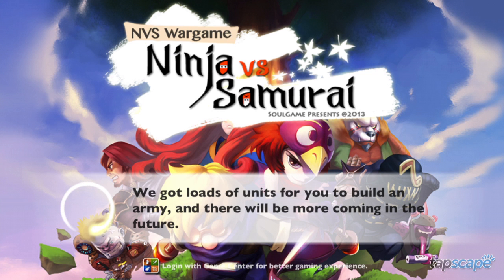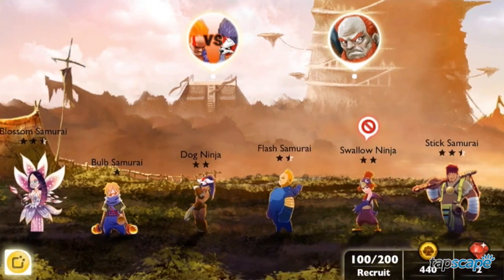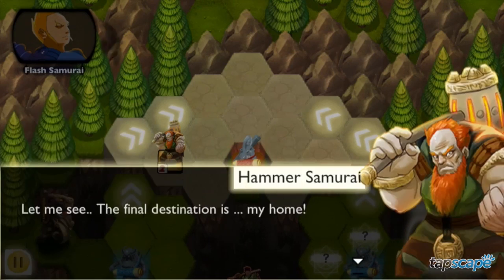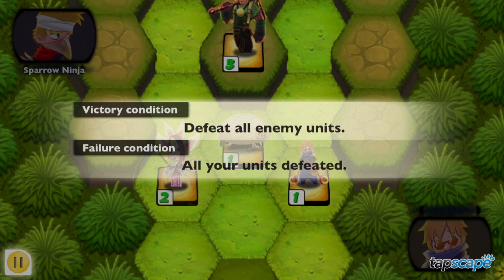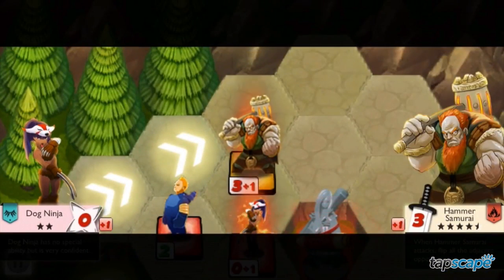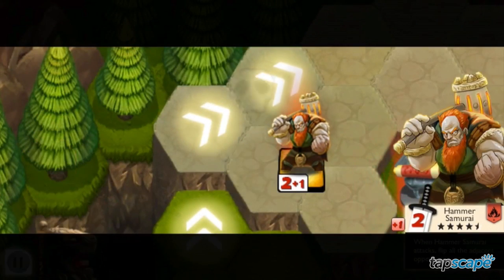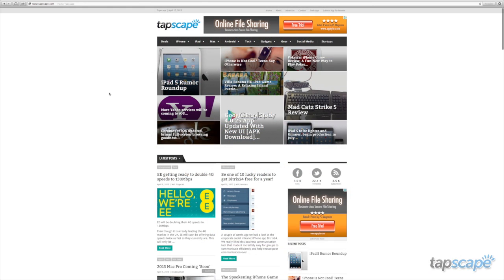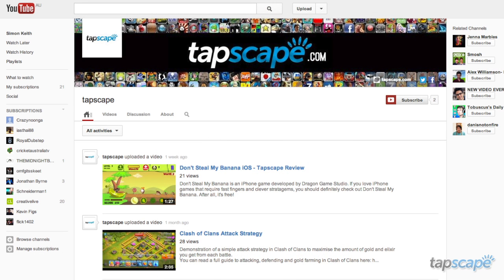NVS Wargame - Ninja vs Samurai iOS - Tapscape Review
NVS Wargame: Ninja vs Samurai is an iPad game developed by SoulGame. This turn-based fighting game blends great graphics with an interesting storyline and strategic planning, and it's quite a fun title!